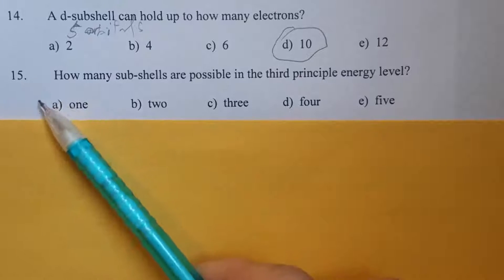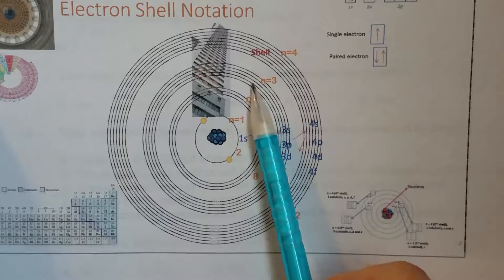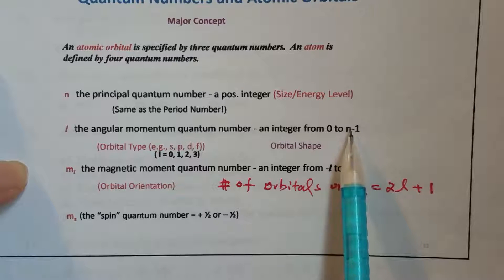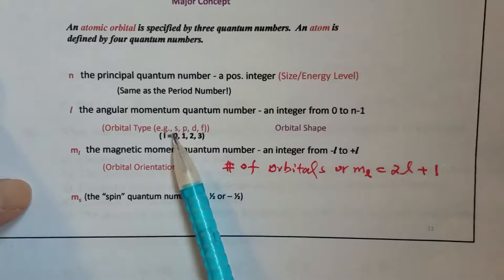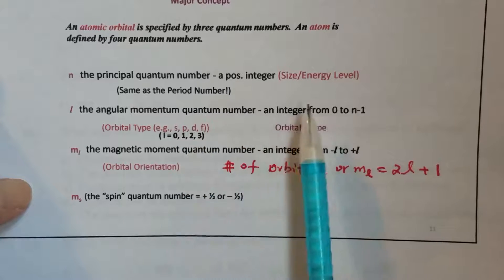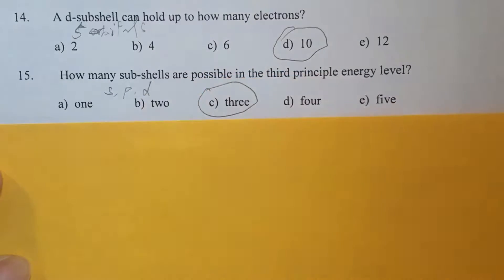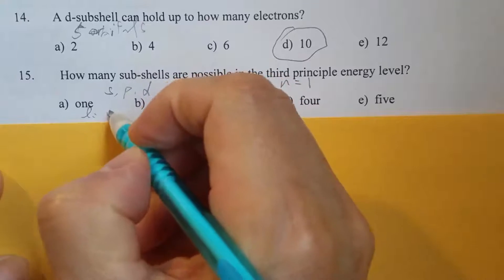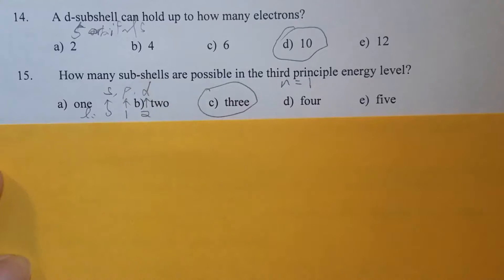Atomic Orbitals and Sub-shells Multiple Choice Question - Learn how to solve practice exam 3 Q#7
How many sub-shells are possible in the third principle energy level?

a)  one         b)  two         c)  three         d)  four         e)  five